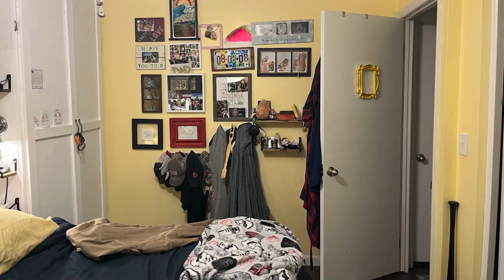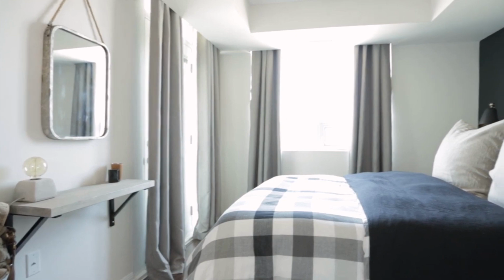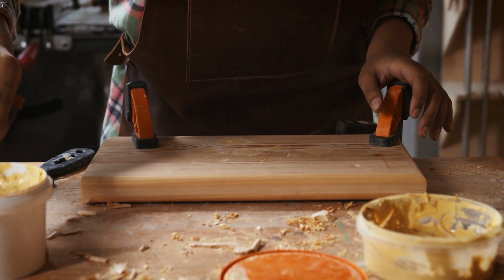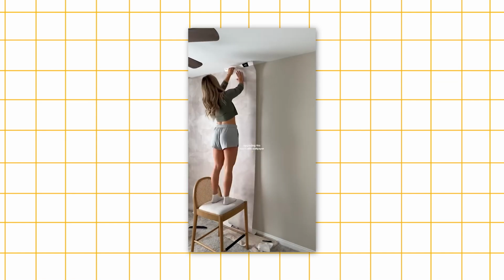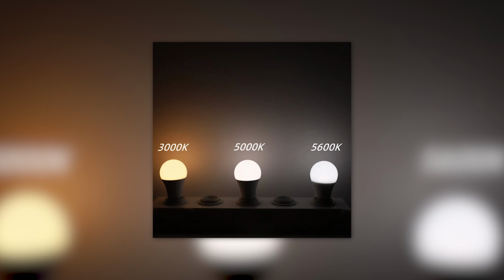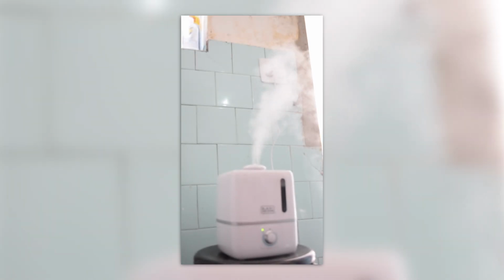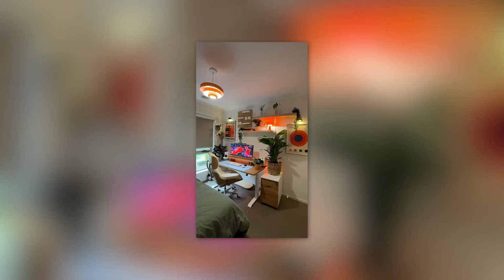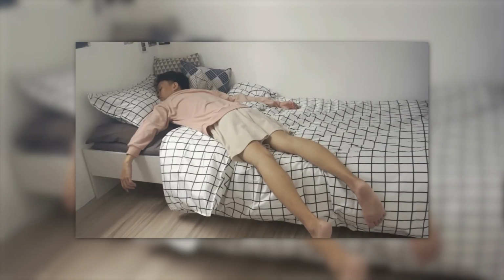How to Decorate a MASCULINE Bedroom on a BUDGET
Creating A MASCULINE Bedroom on a BUDGET

Upgrade your bedroom from basic to stylish for under $200 with practical tips on planning, budgeting, decluttering, lighting, and decor. Learn how to create a masculine, organized space that reflects your style and feels like a grown-up sanctuary. Whether it's optimizing your layout, adding texture, or incorporating personalized elements, this guide has everything you need to make your room look intentional and inviting. Perfect for anyone tired of that "college dorm" vibe and ready for a space that feels like home.